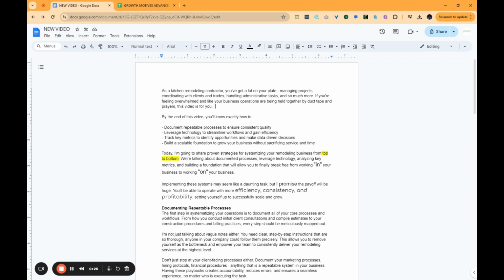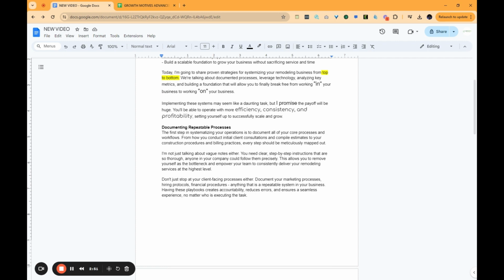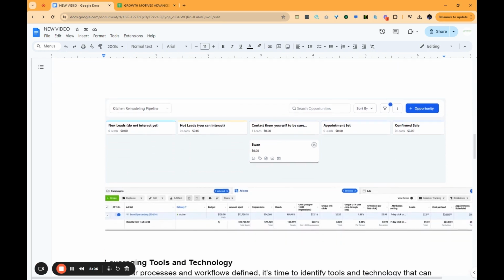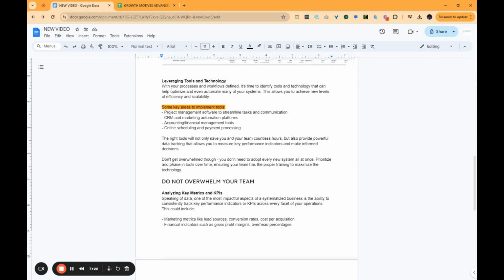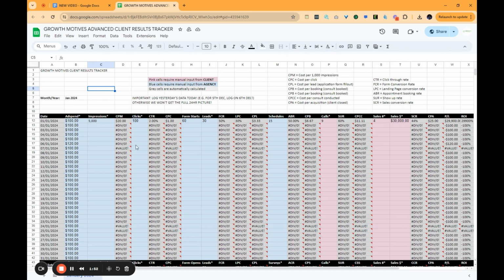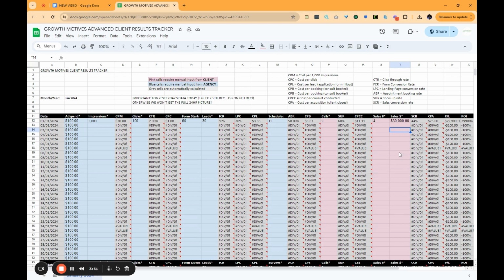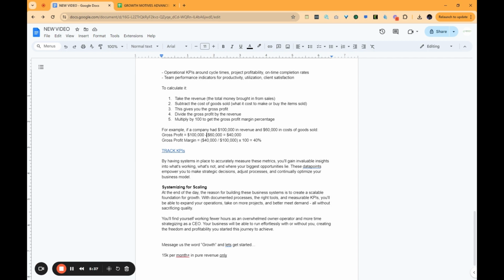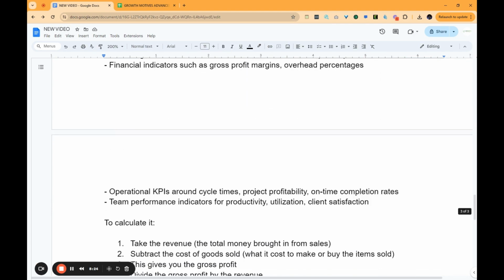Get Our Exact Sheets and Documents to Skyrocket Sales and achieve a 60% Increase in Optimization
If you want a 20% increase in sales in 90 days or a full refund straight to your account, Message me "Growth" on IG/